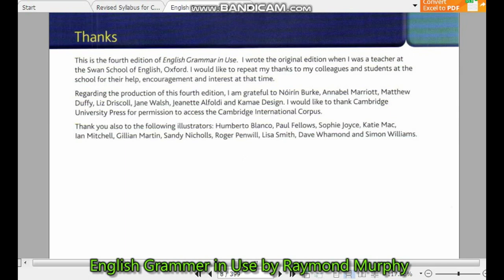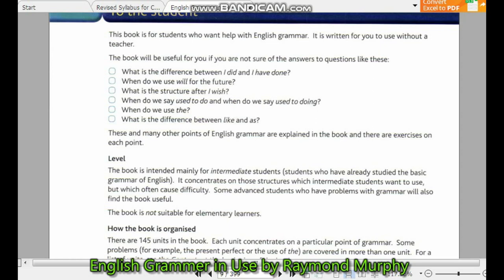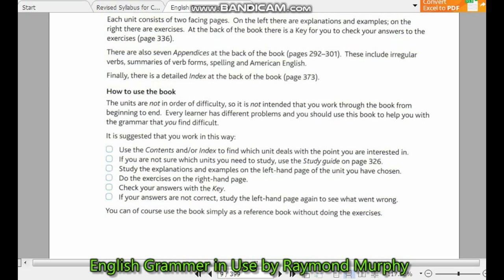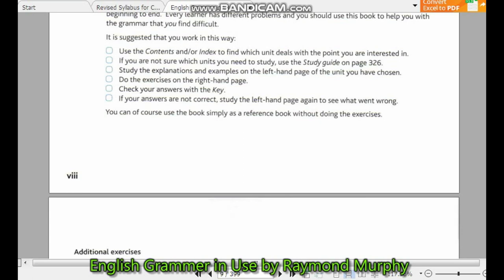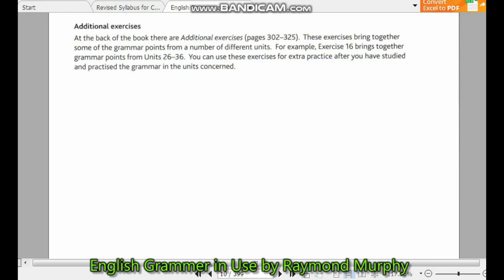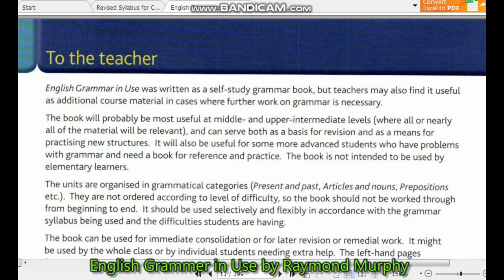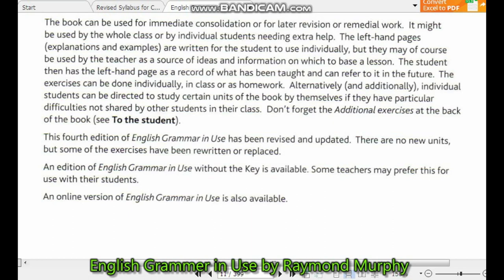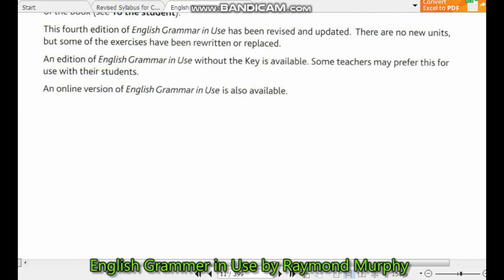001-English Grammar in Use by Raymond Murphy Lesson 01 - Introduction, Contents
English Grammar in Use by Raymond Murphy Lesson 01 - Introduction, List of Contents,
Contents, To the student, To the teacher.

A self-study reference and practice book for intermediate learners of English.

I am CSS qualified in Pakistan and teaching different subjects in my private academy for the last 20 years. I am M.A. (Political Science) and M.A. (Islamic Studies) I also teach students of IELTS in my Academy. I live in Lahore Pakistan.
# english grammar in use by raymond Murphy,
# english grammar in use by raymond murphy fifth edition,
english grammar in use by raymond murphy latest edition,

00:00 Start
00:20 English Grammar in Use by Raymond Murphy
01:47 List of Contents
02:59 Thanks. This is the fourth edition of English Grammar in Use by Raymond Murphy.
06:43 Additional Exercises
07:25 To the Teacher.
09:44 An online version of English Grammar in Use is also available.